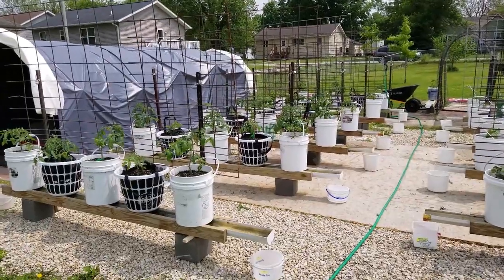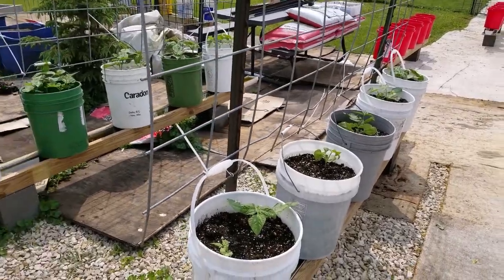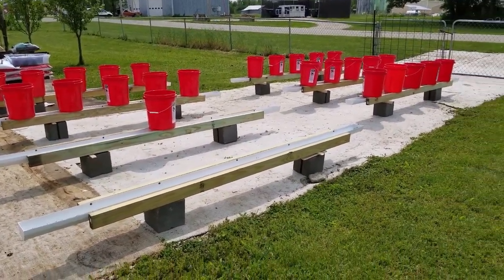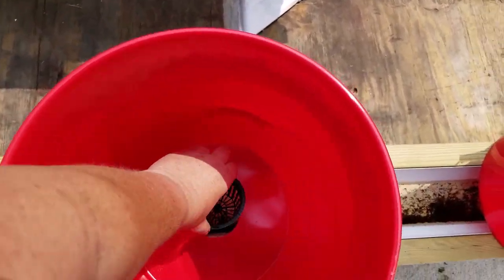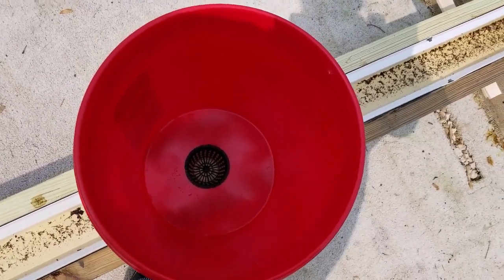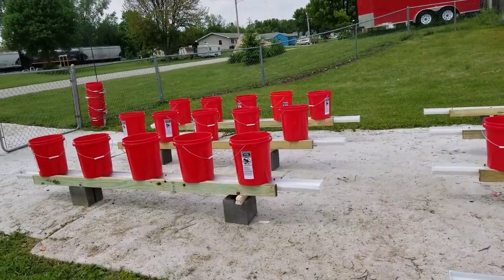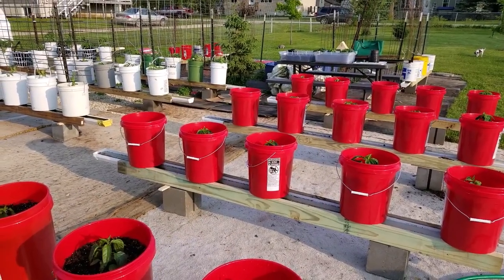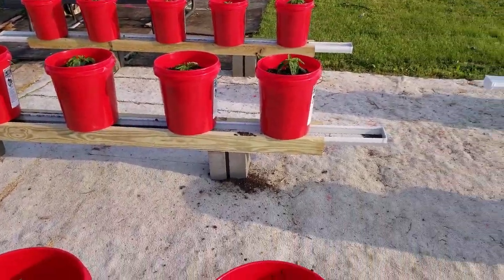Food ~ Rain Gutter Grow System (Garden) Update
Getting closer to having the entire garden in. Finishing today (5/3/19) with the last of the peppers and left over tomato plants.